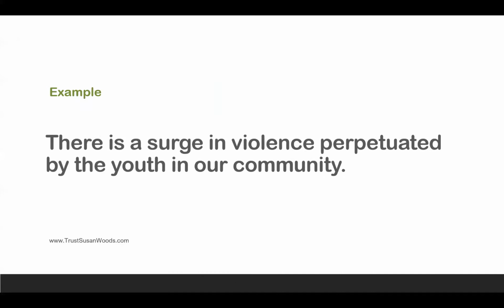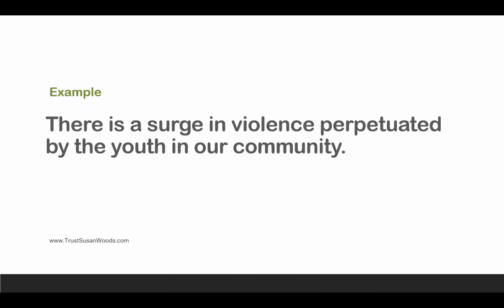Starting Nonprofits - Step 1: Define the problem | #2024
STARTING NONPROFITS - STEP 1: DEFINE THE PROBLEM
You must clearly define what is wrong in your community before you can fix it through a nonprofit organization.
LEARN MORE!
If you want to learn the 20 steps to starting a 501(c)(3) nonprofit organization from scratch, I invite you to enroll in the "Starting Nonprofits Basic Fundamentals" online self-paced course.

It includes audio-guided content, video simulations, hands-on practice activities, knowledge checks, and a graded project.